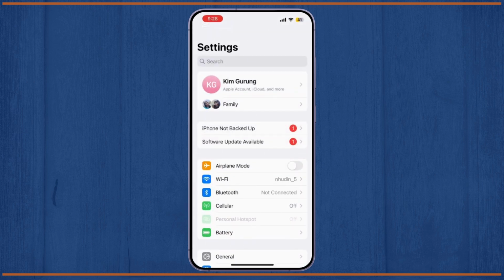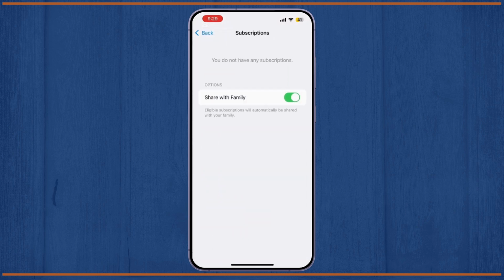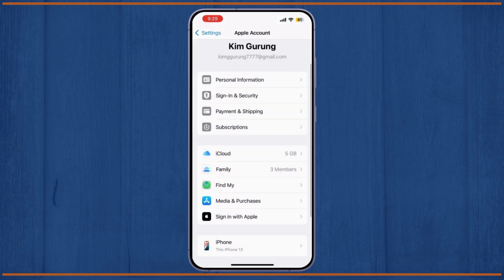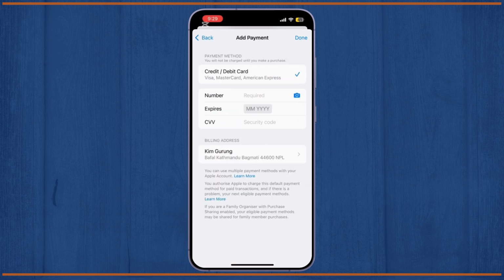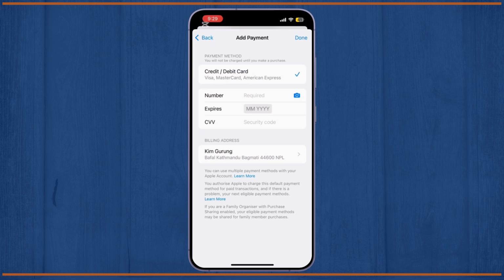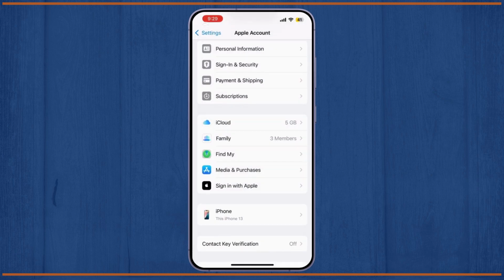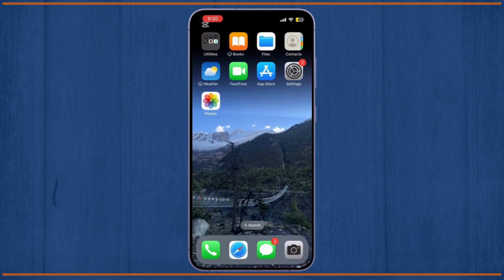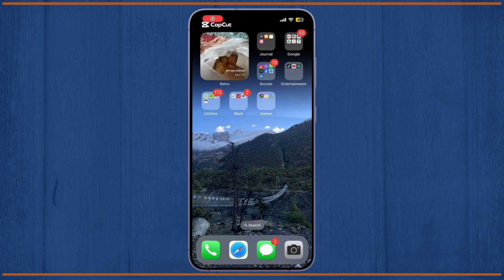Your Account Has Been Disabled In The App Store & ITunes – How to Fix It!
Learn how to fix the issue of "Your Account Has Been Disabled in the App Store & iTunes." If you're facing trouble accessing your Apple services, don’t worry! This step-by-step guide will help you resolve the issue on your iPhone, iPad, or iTunes.

We'll walk you through the steps to fix "Your Account Has Been Disabled in the App Store & iTunes" and get you back on track. Whether you're using iOS 17 or an earlier version, we've got you covered.

Timestamps:
0:00 Introduction
0:20 Step 1: Understanding the Problem
0:45 Step 2: Fixing the Disabled Account
1:15 Step 3: Restoring Your Access